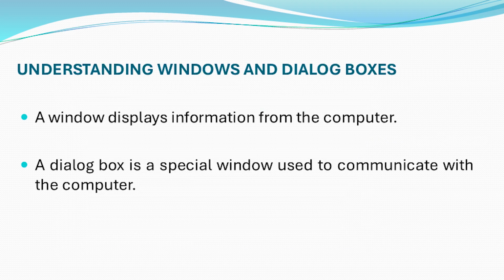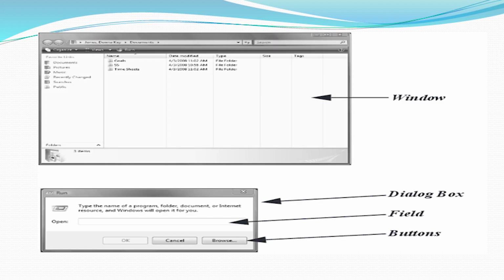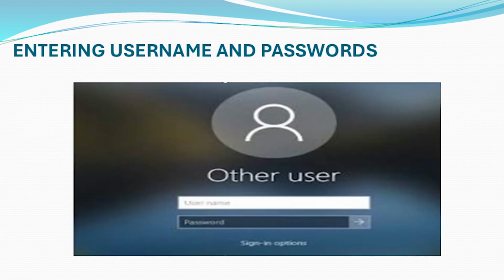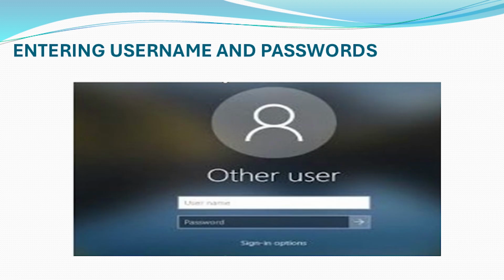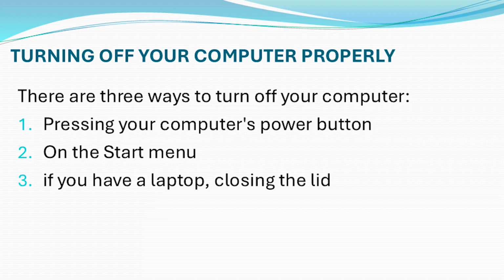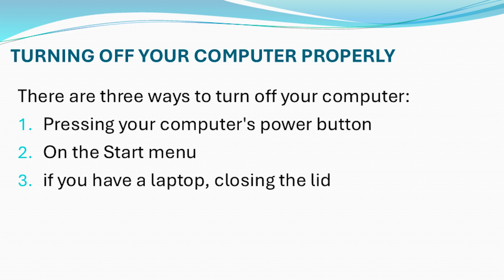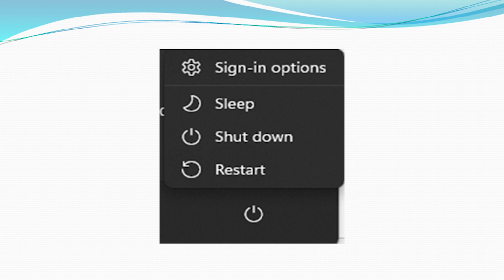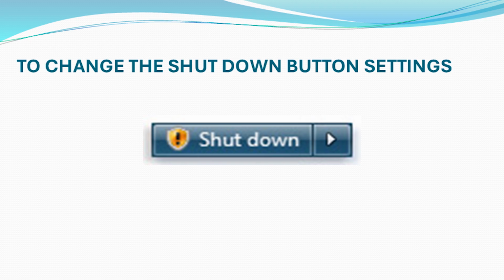HOW TO USE COMPUTER?